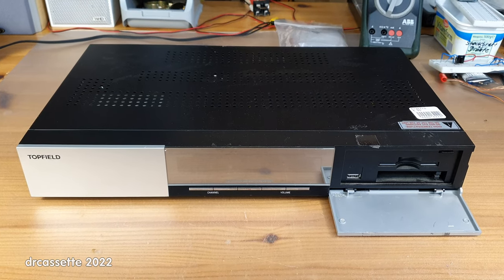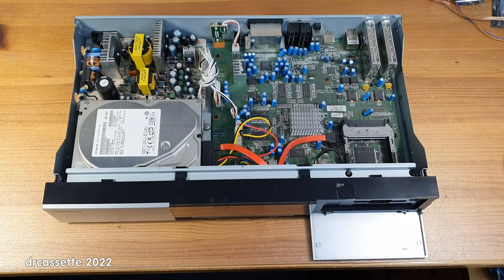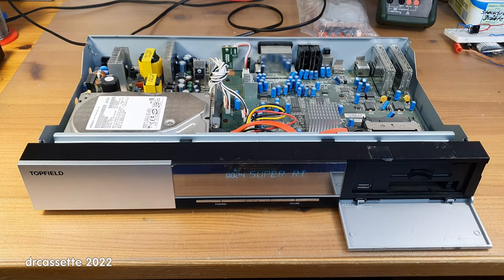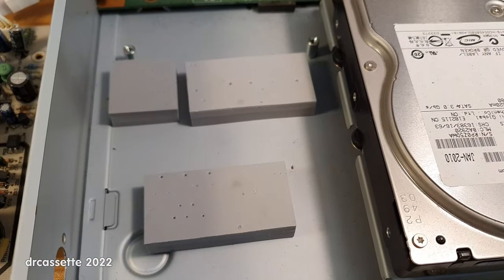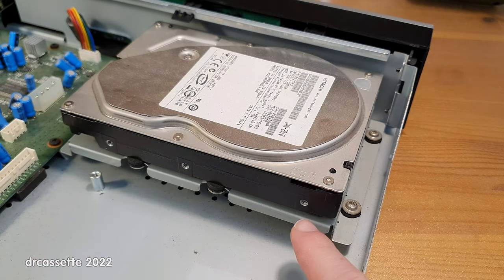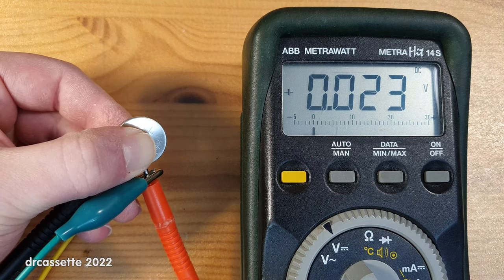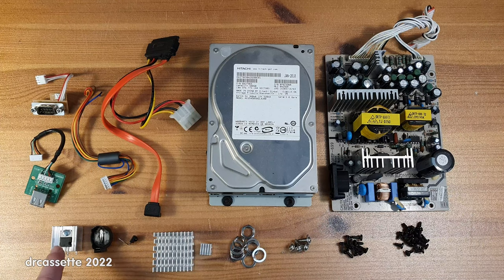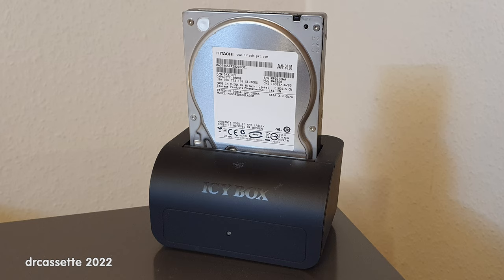Topfield satellite receiver teardown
This satellite receiver cost me 4.90€ at a second hand store. But what did I get it for?